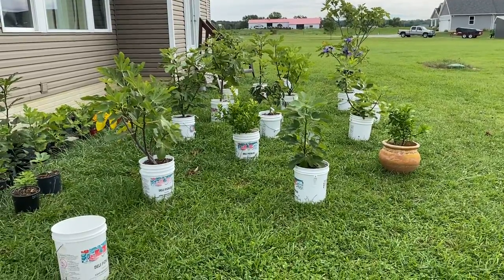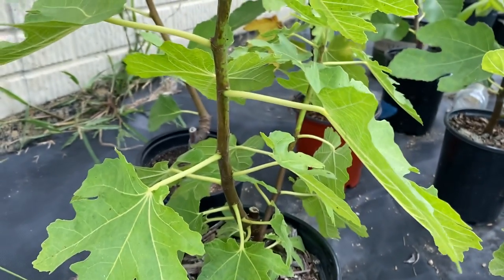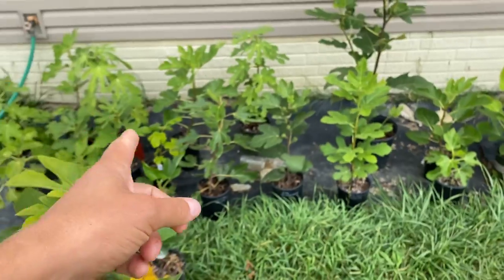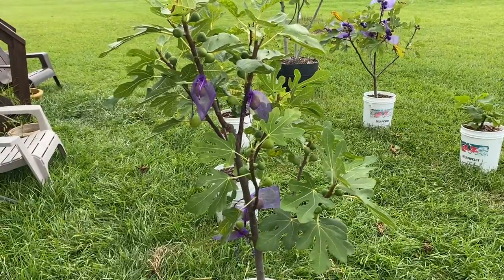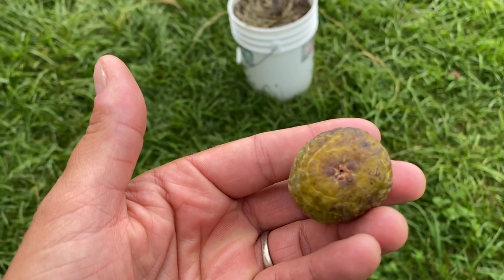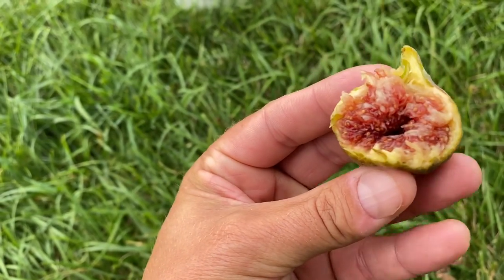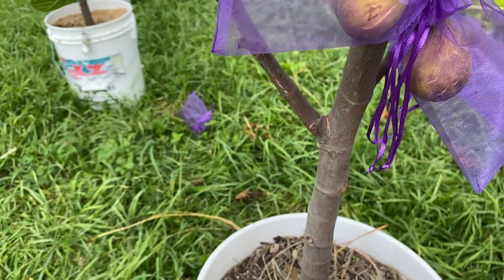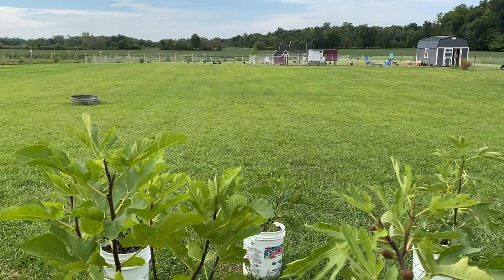The Long Awaited “Smith” Fig - Taste Test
This is our first Smith fruit from this 2 year old tree! My wife described it this way: “It’s like filling from inside a jelly-filled doughnut!” Safe to say that this is a winner for us!!!